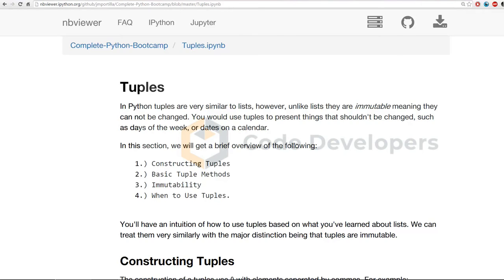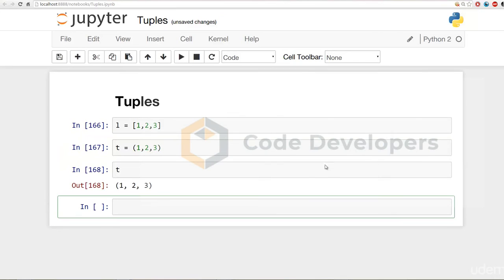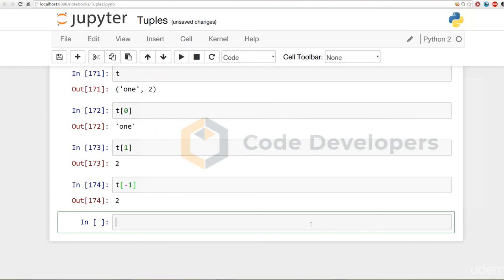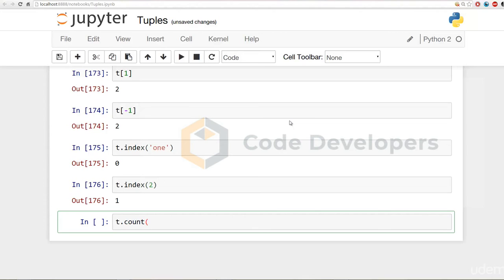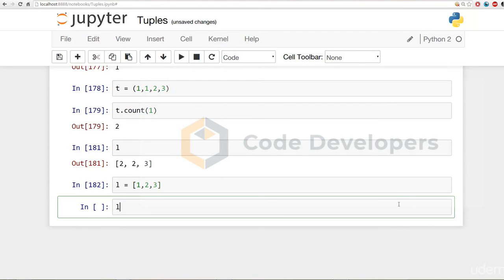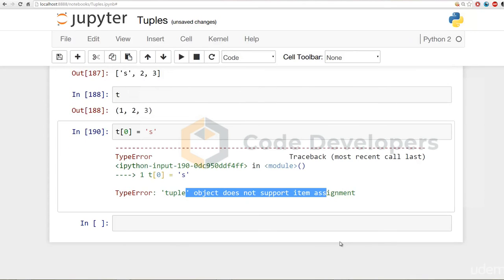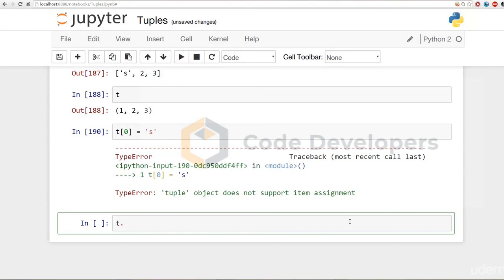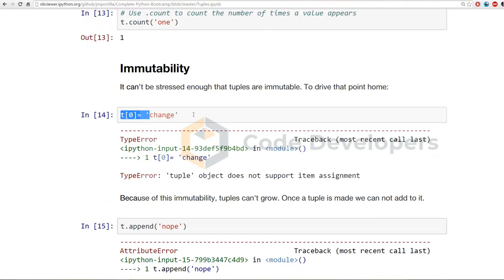Tuples in pthon